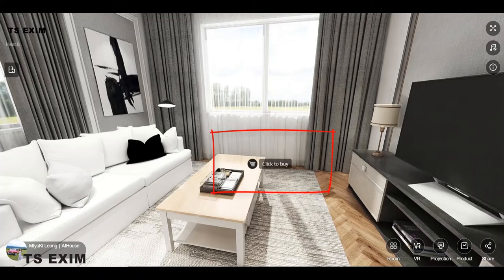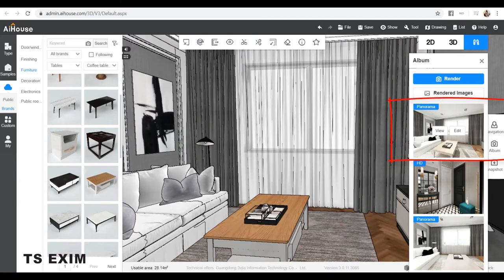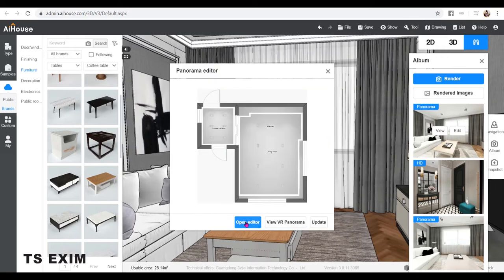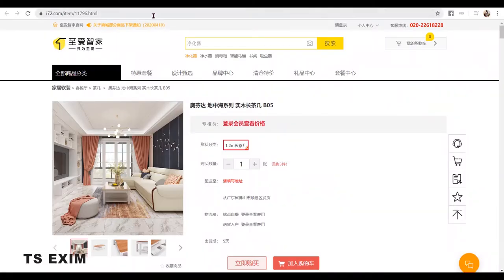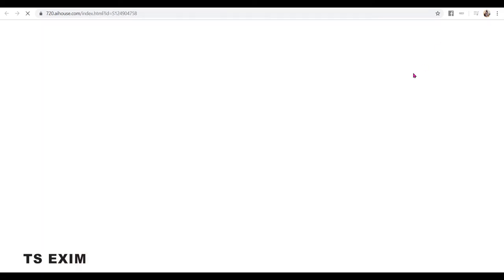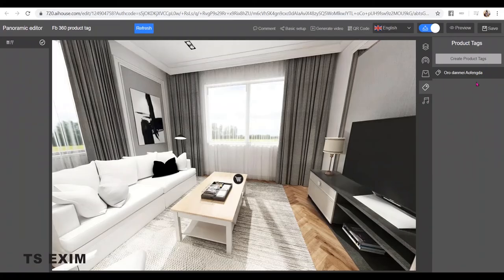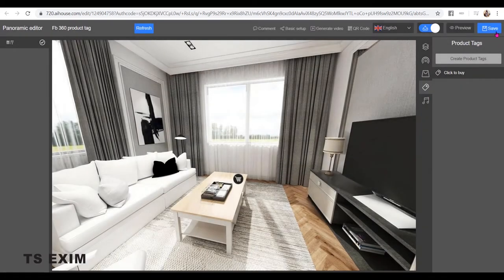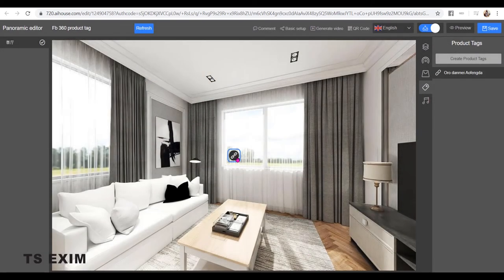[Panaroma FAQ] How to add shopping cart to panorama | AiHouse